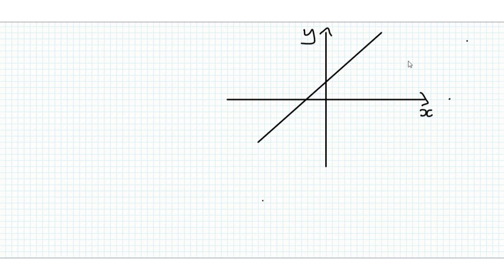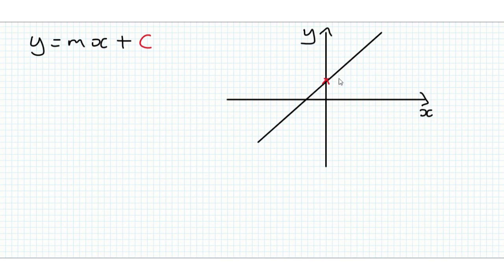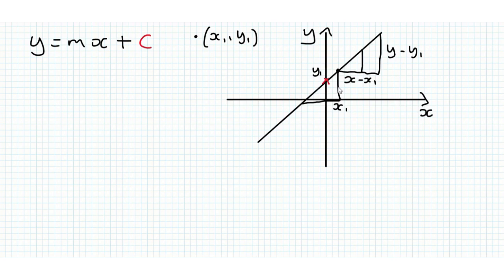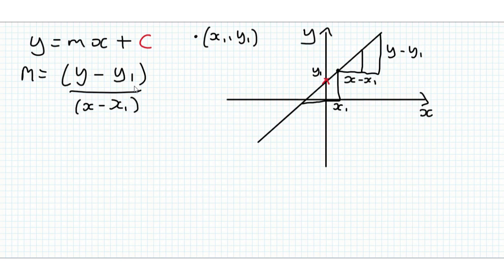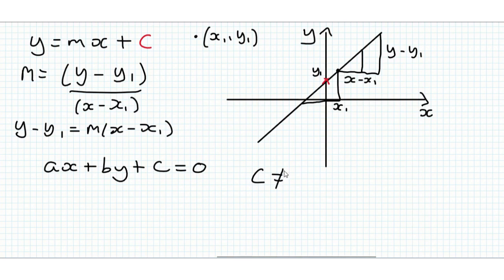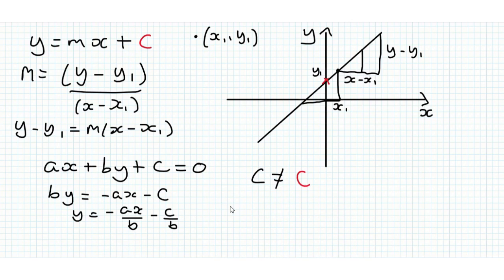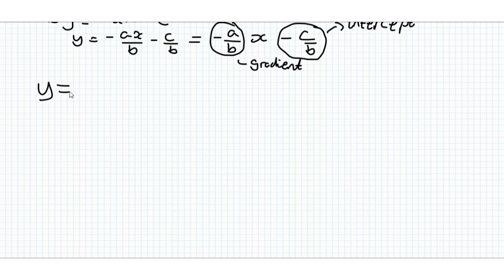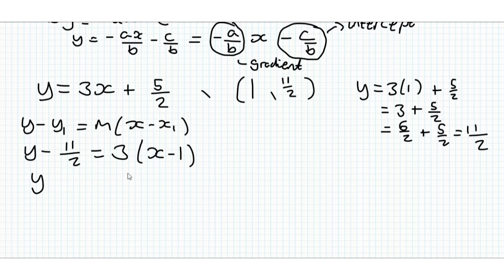3 forms of the equation of a straight line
We look at the forms:
We show these are all equivalent definitions and show how we can represent the same straight line in all the forms uniquely.